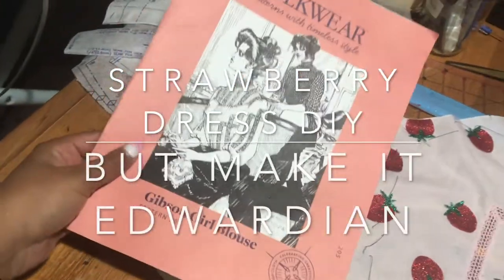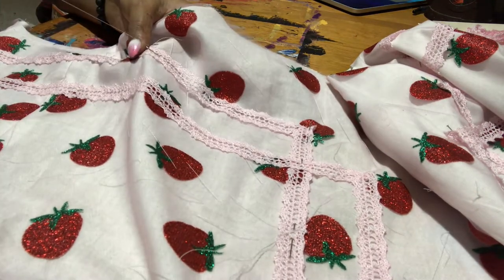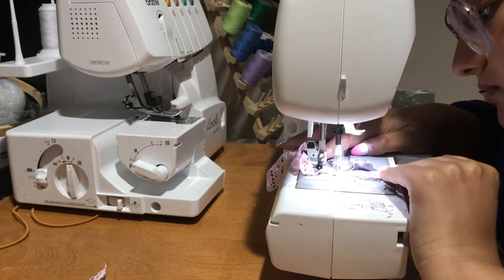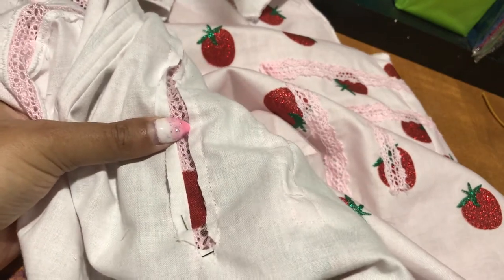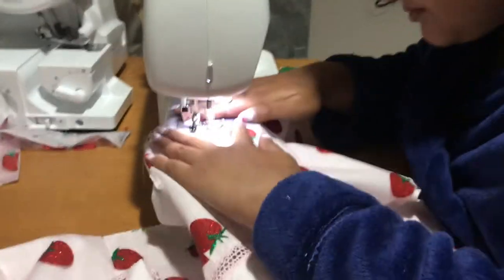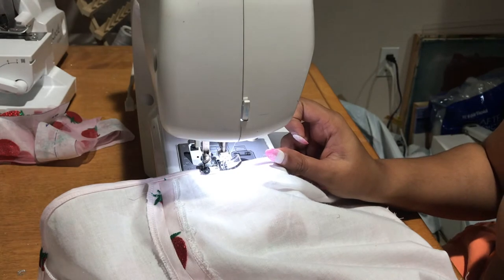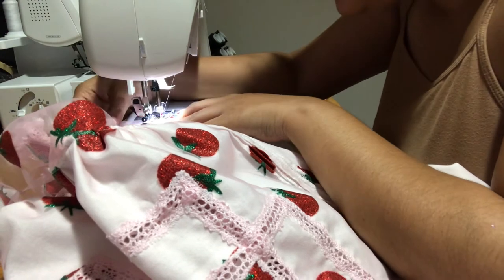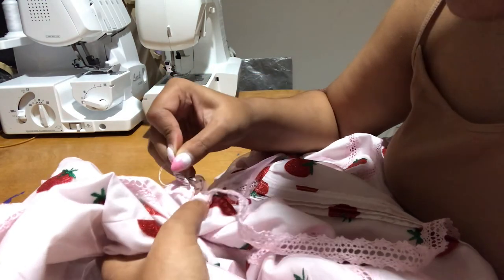I DIY the Strawberry Dress~ But trip and make an Edwardian blouse instead (oops)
I DIY the strawberry dress! (kind of not really) AKA I plan to DIY the strawberry dress but I trip and sew a Gibson girl blouse with lace insertion instead. Close enough? Maybe?